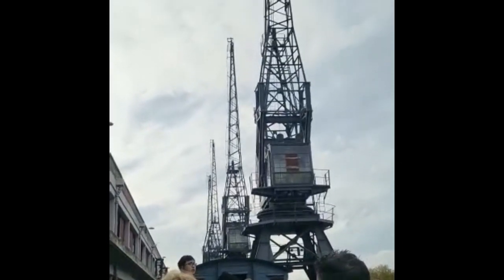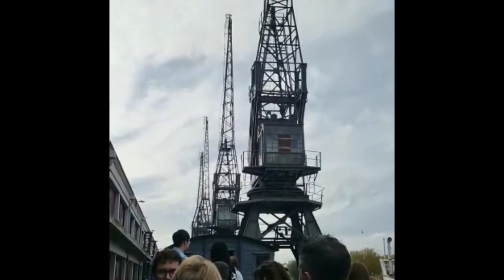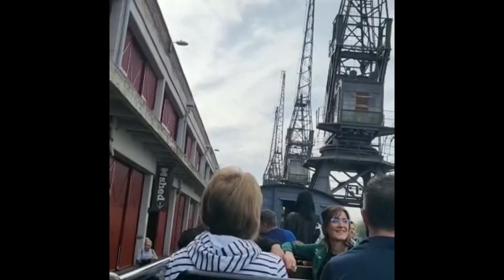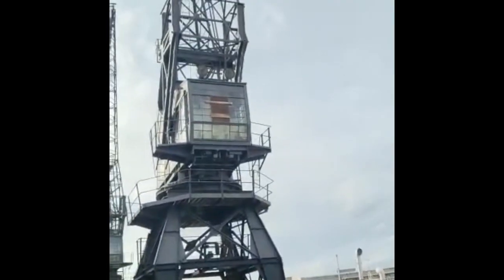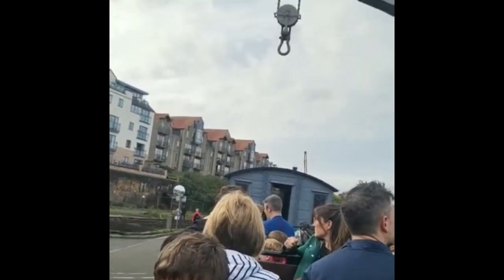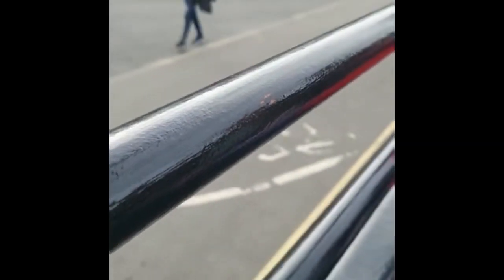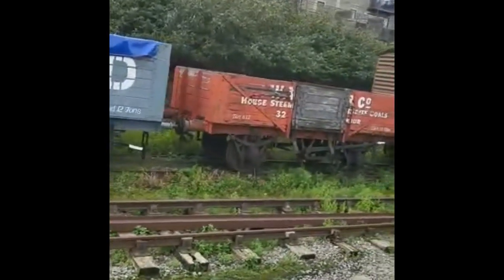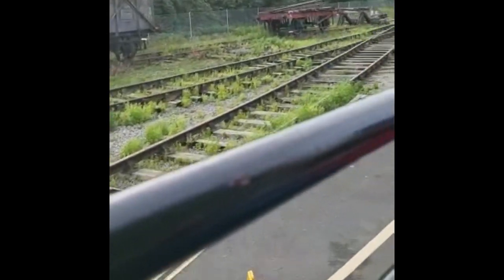Preserved Bristol dockside railway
Hey guys. Sorry it’s been a while since I’ve posted. There’s been so much going on. Anyway, I hope you enjoy this video it’s my longest one yet. Hope you all have a good week and the next video which will hopefully be on Saturday.